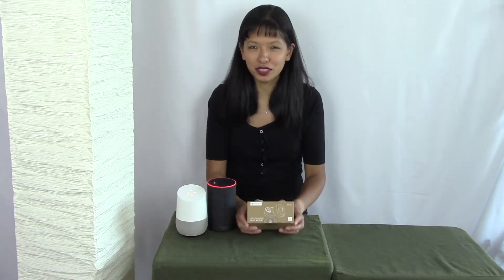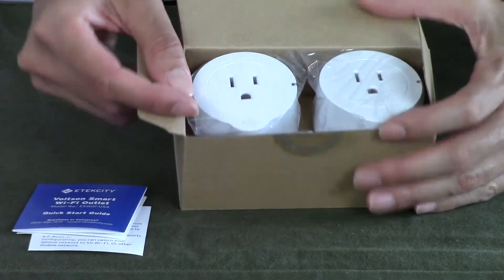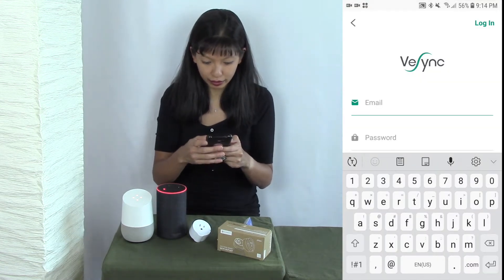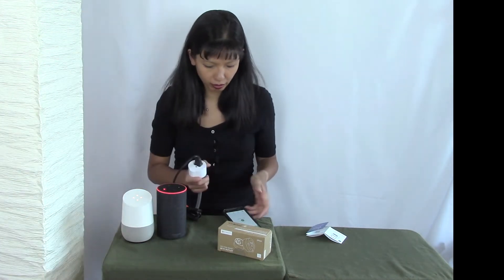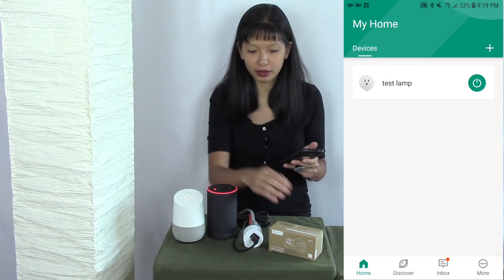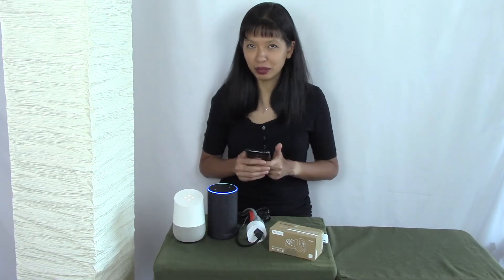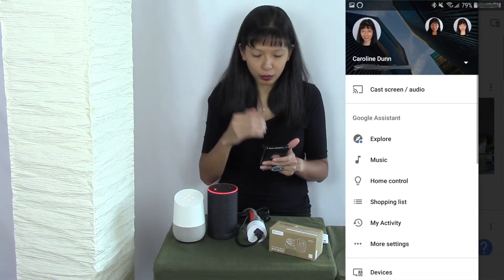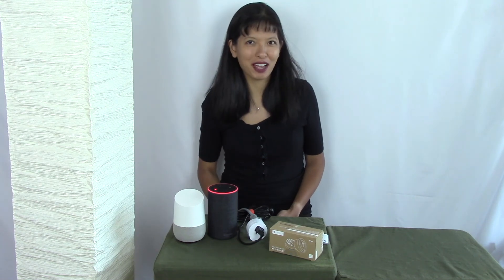How to Setup ETEKCITY Voltson Smart Wi Fi Outlet with Alexa and Google Home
This video is a setup of the ETEKCITY Voltson Smart WiFi Outlet for Alexa and Google Home.
ETEKCITY Volston Smart Wi-Fi Outlet

Echo Dot
2nd Generation Echo